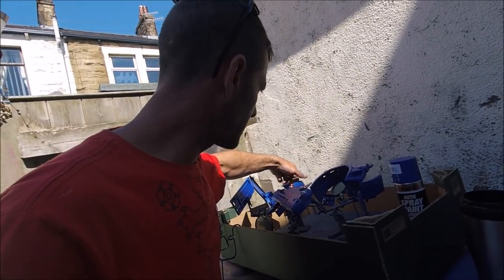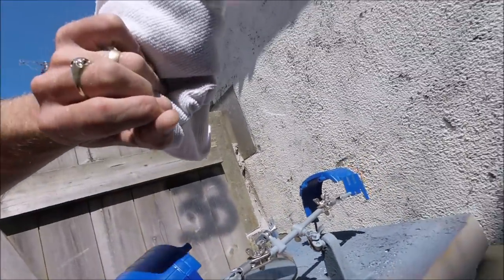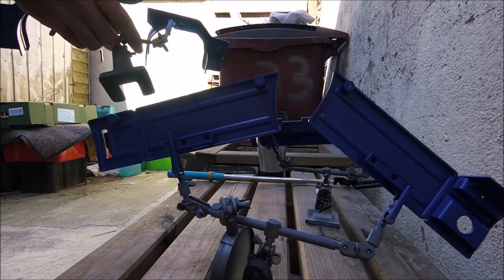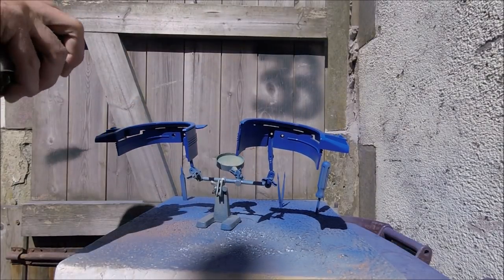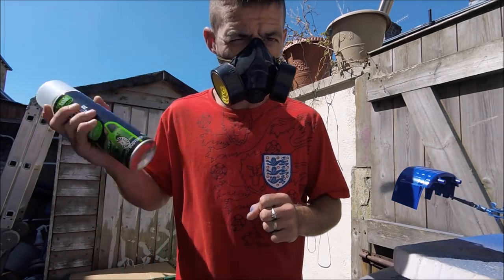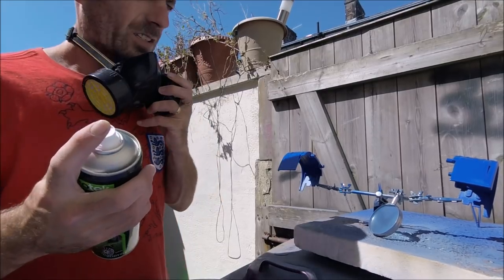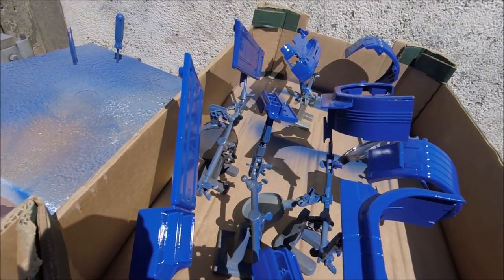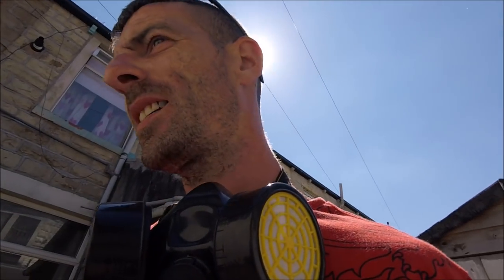RC TRUCK | R/C TAMIYA SCANIA GETS SOME PAINT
Im finding my mojo again after loosing all interest in the hobby, anyway ive got the Scania back out and its time for some paint 👌